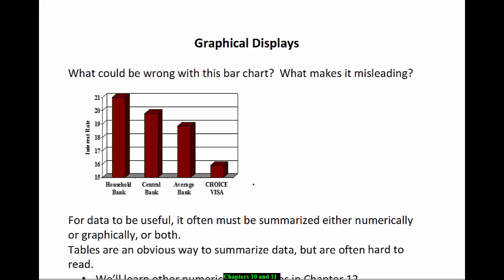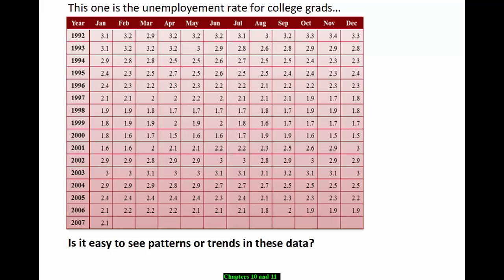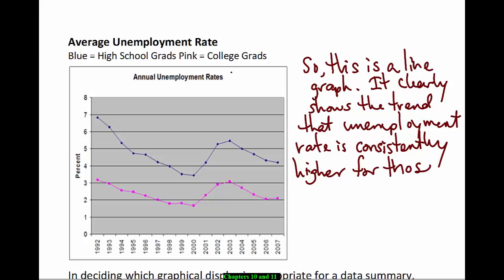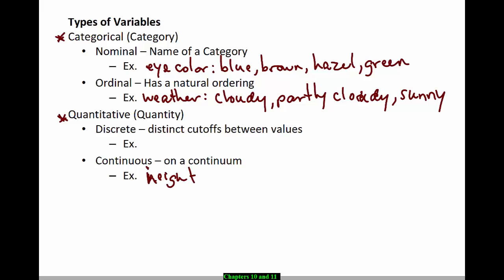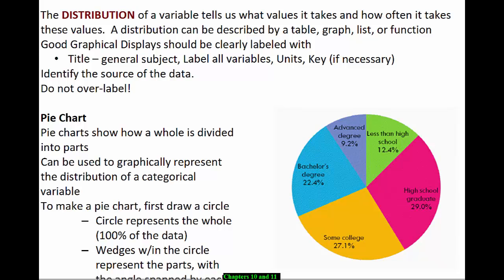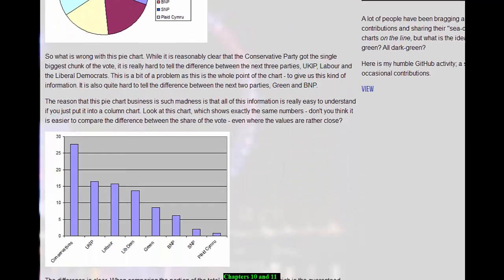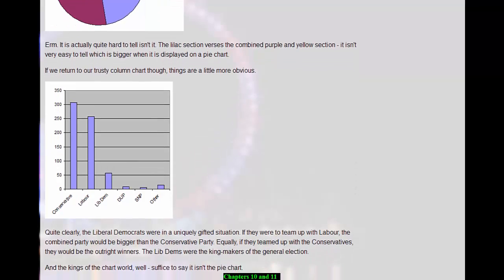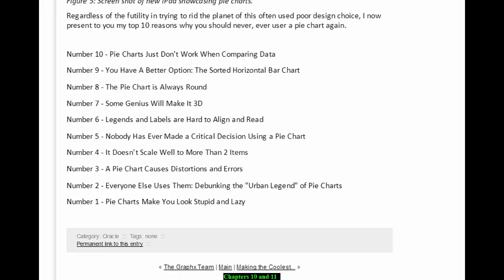STAT 110 10 and 11 .1